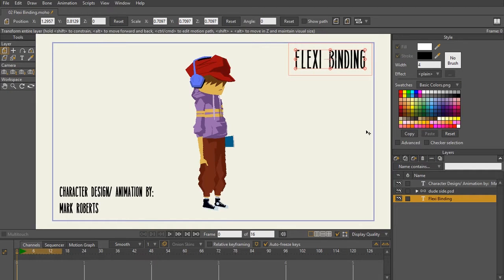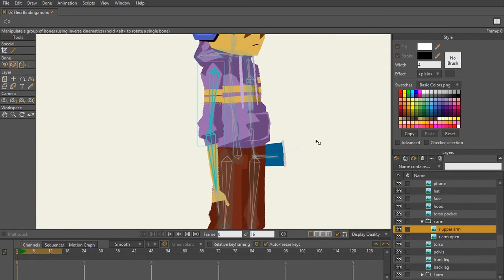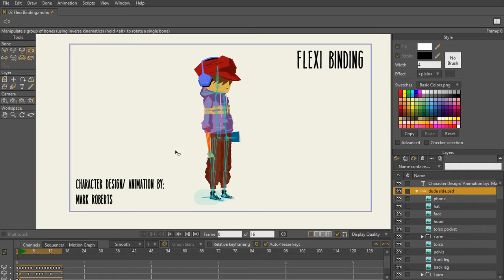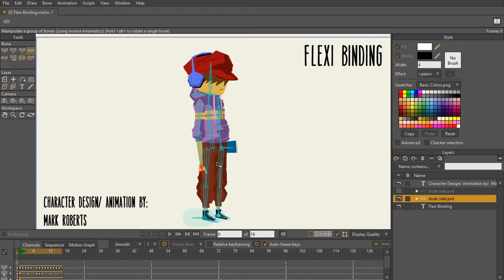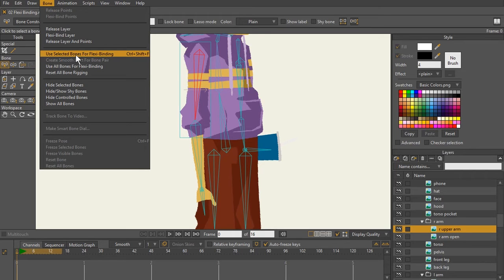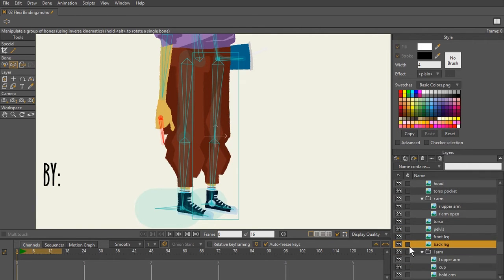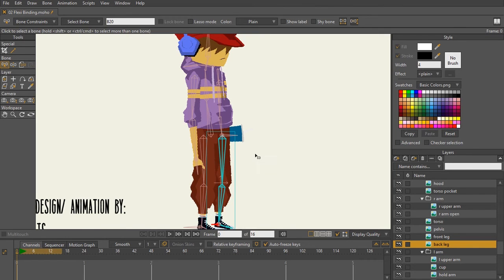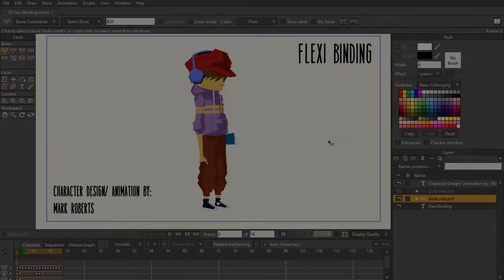Flexi-Binding Method | Moho Pro 12 | Rigging Tutorial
In this tutorial you will learn the Flexi-bind method in Moho Pro 12. This popular rigging method was introduced in Anime Studio 9.5 and is perfect for both vector and bitmap.